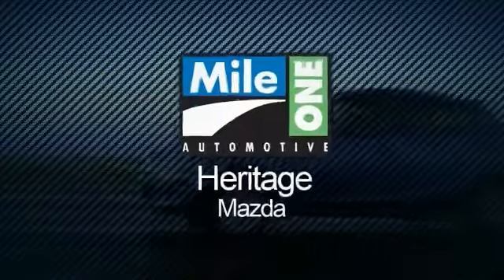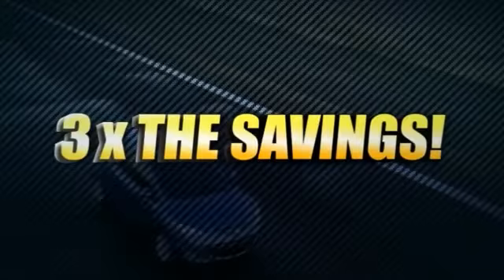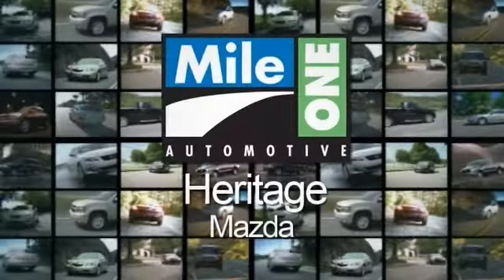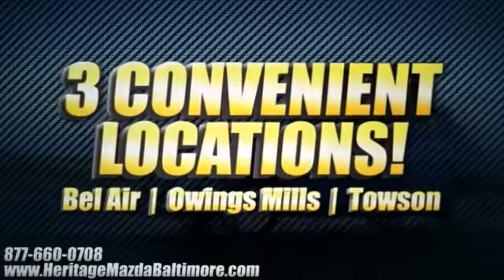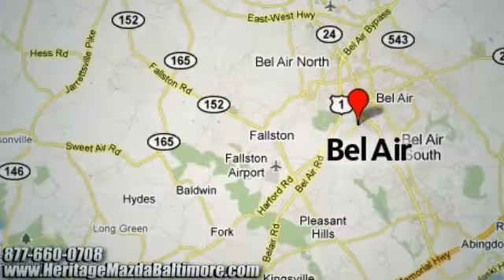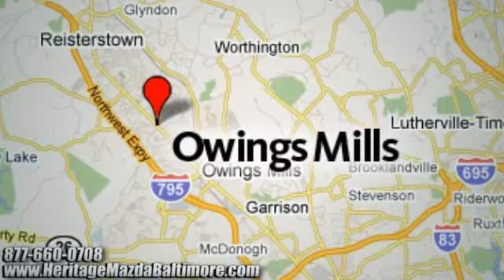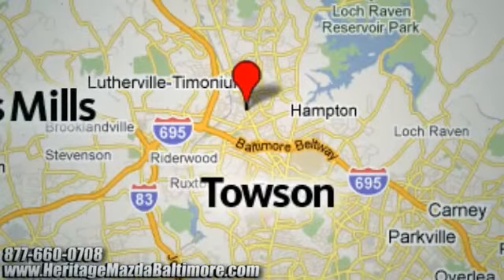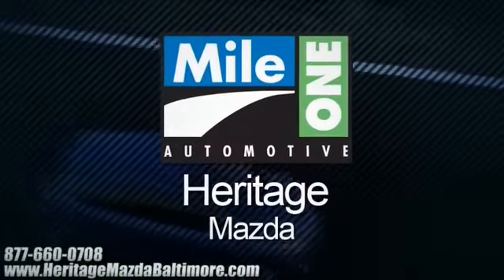New 2014 Mazda3 4-Door Interior Baltimore Bel Air MD